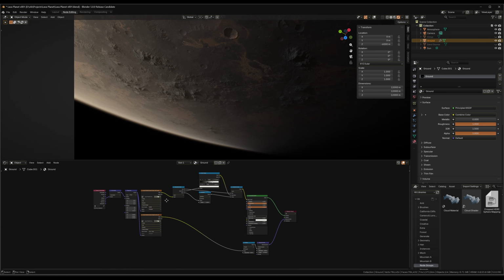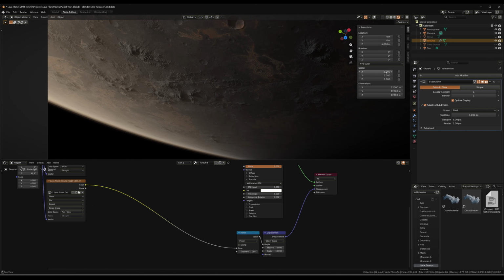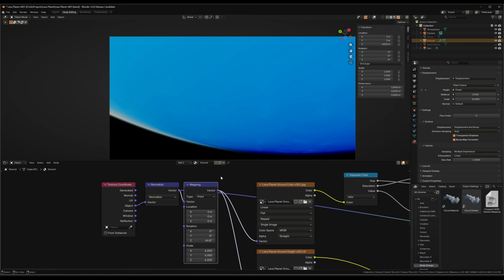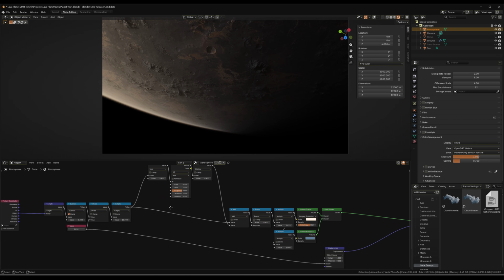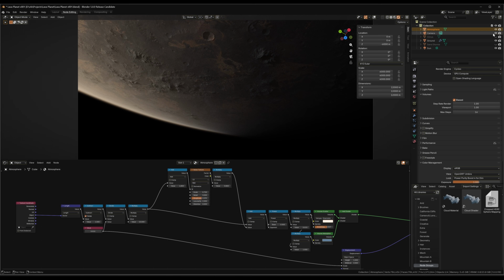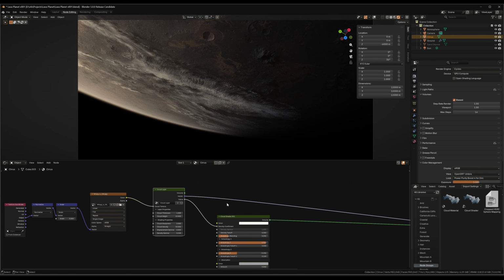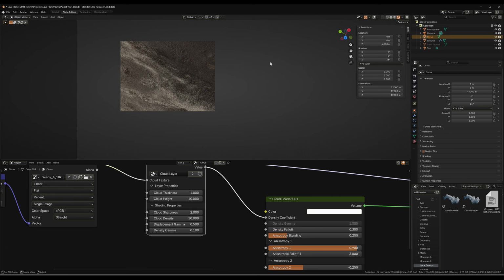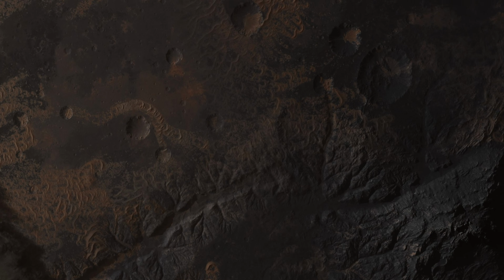How I created a barren world in Blender 3D